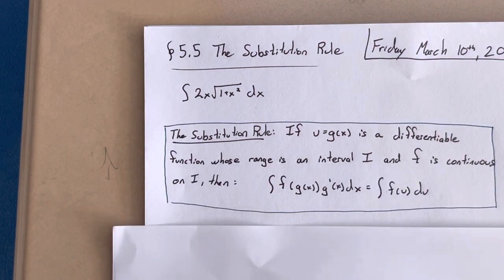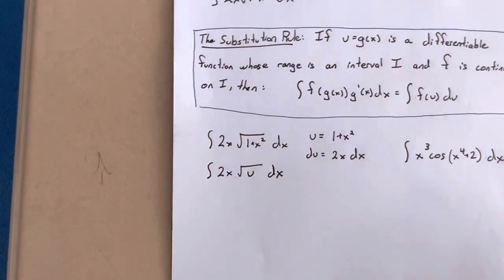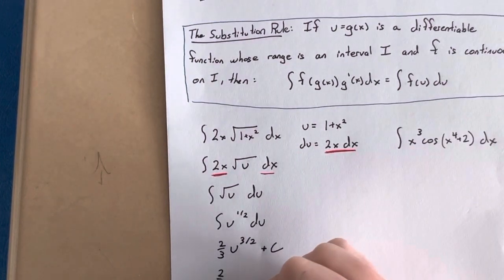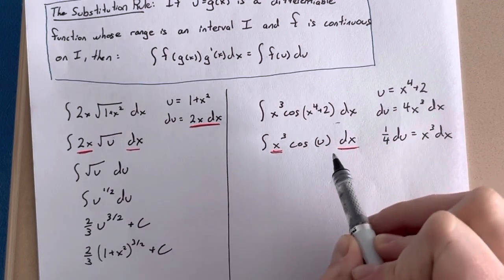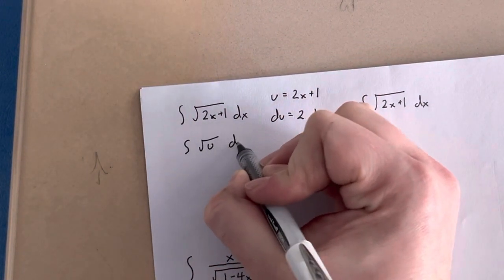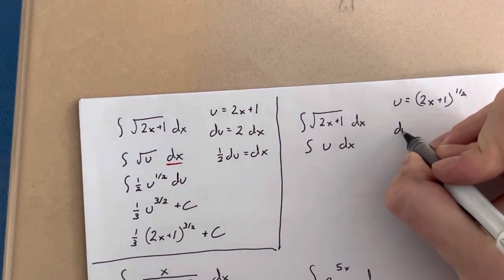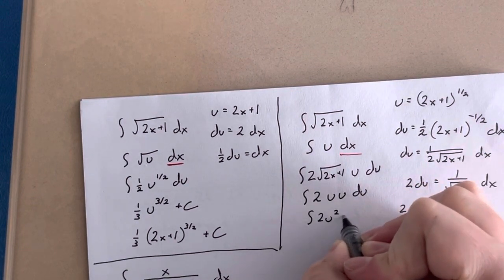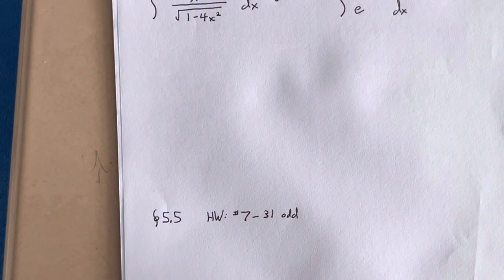Substitution Rule day 1, indefinite integrals